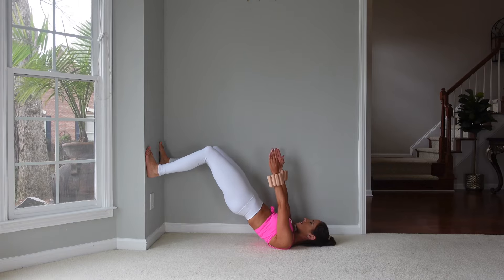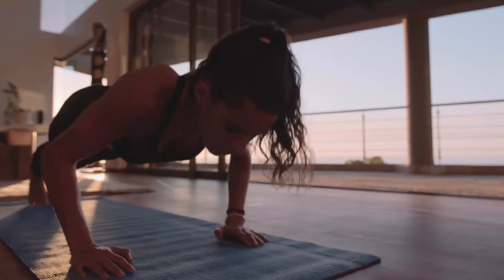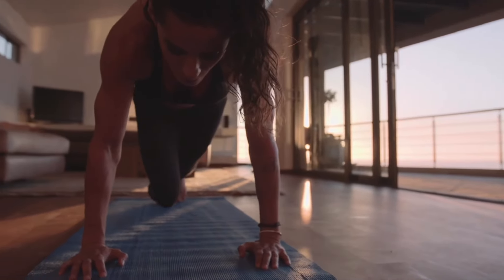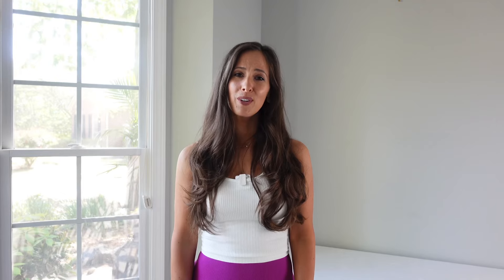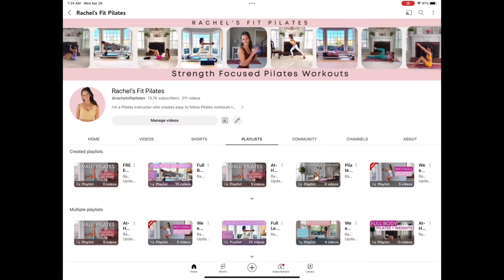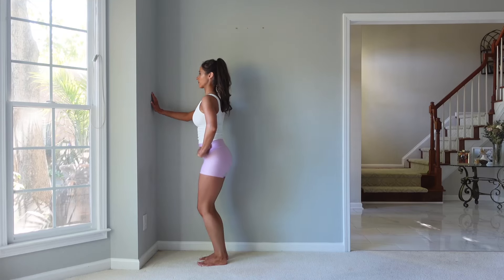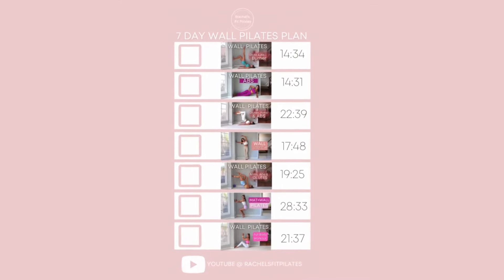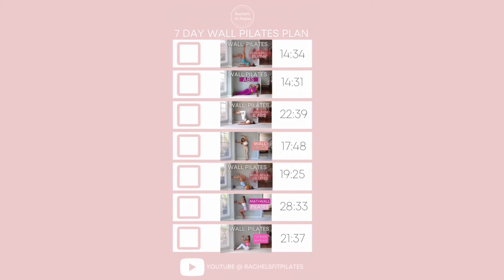Wall Pilates Challenge for Beginners | Free 7 Day Wall Pilates Workouts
* STEPS TO START THE CHALLENGE*

4. Begin Challenge and enjoy the next 7 days of Wall Pilates Workouts!

This is a Wall Pilates Challenge for Beginners. This workout contains 7 days of wall pilates, with workouts ranging from 15-30 min.This workout contains free 7 Day Wall Pilates Workouts with most workouts being wall pilates full body workouts. This workout contains wall pilates full body workout with weights, but can be done without weights- this can be a wall pilates workout no equipment plan.
 This is 7 day plan but can be stretched to longer, and if desired I can make longer plans- 14 days, 21 days, 28 day wall pilates plan. This contains both wall pilates strengthening exercises, and wall pilates full body stretching to increase flexibility. This plan would be a great rest and recovery week of workout for athletes or people who are looking for pilates workouts for cross training.

This video was all about Wall Pilates Challenge for Beginners | Free 7 Day Wall Pilates Workouts